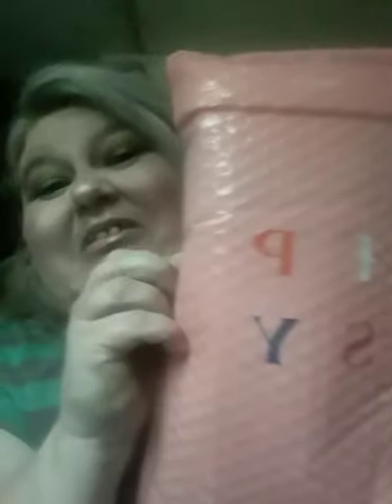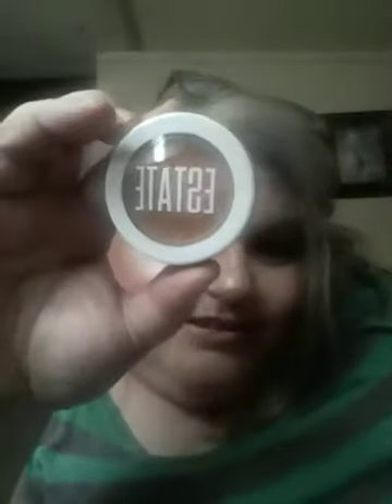August 19, 2020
Unbagging the August Ipsy Glam Bag 2020